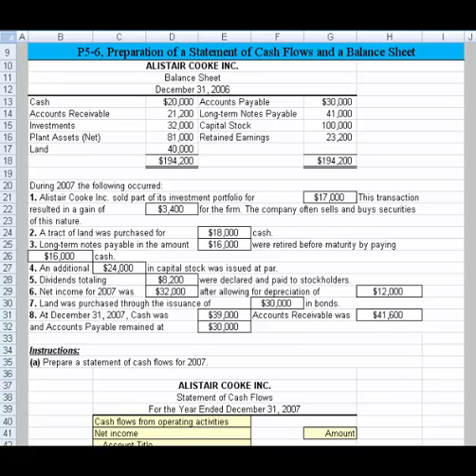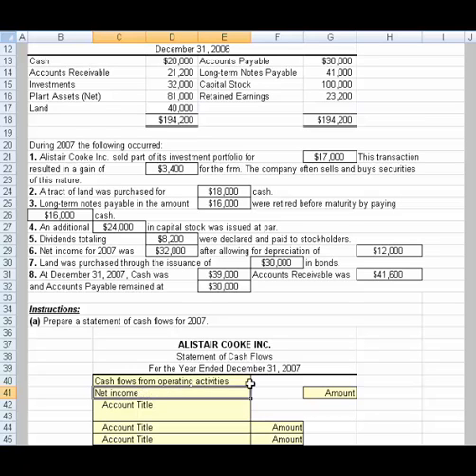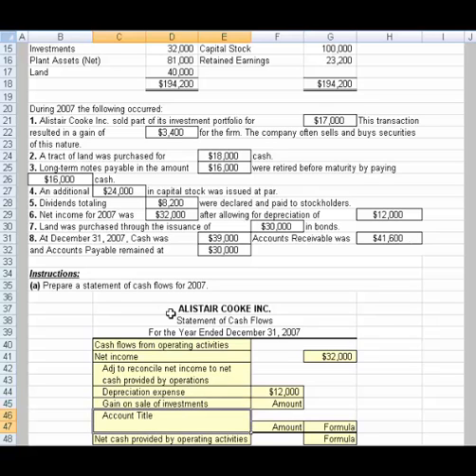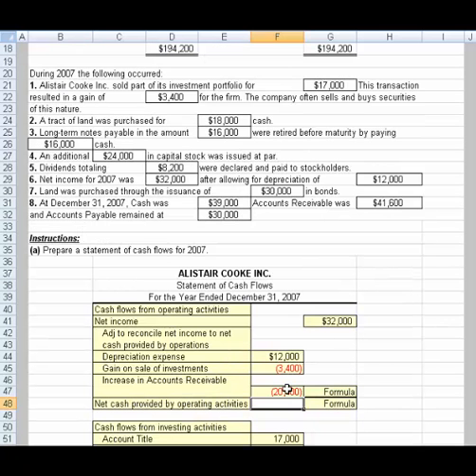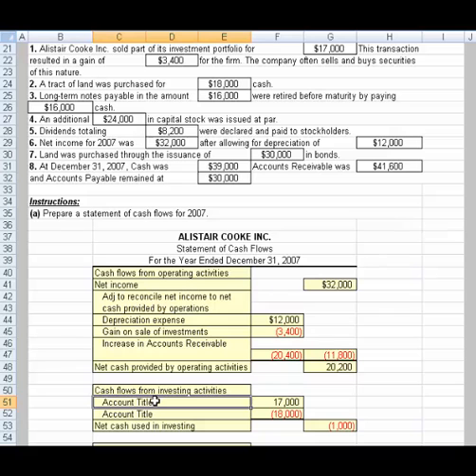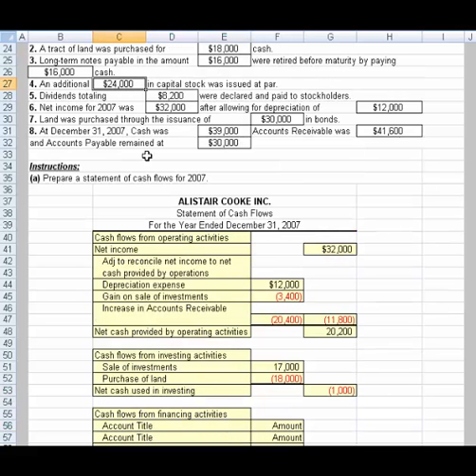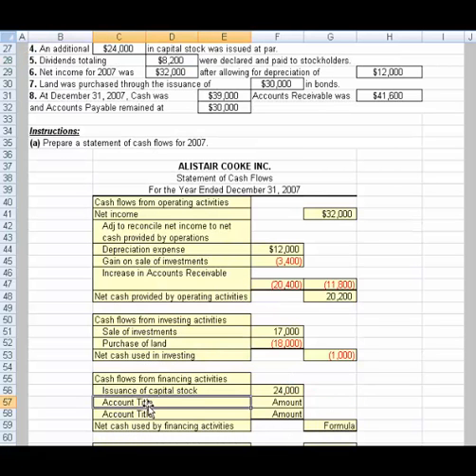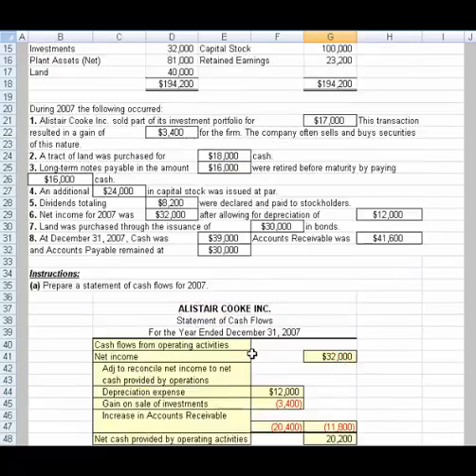Preparing the statement of cash flows and balance sheet, P5-6 Part 1